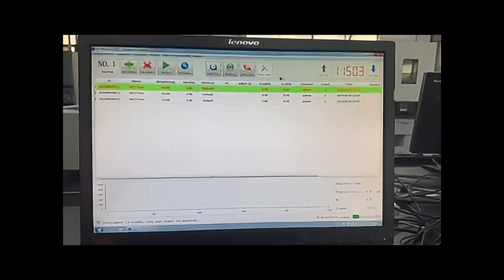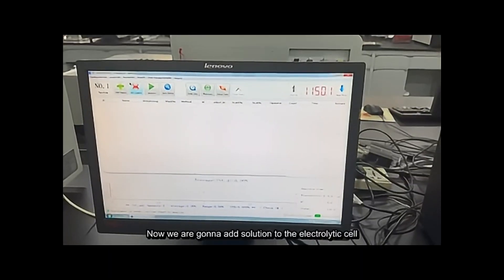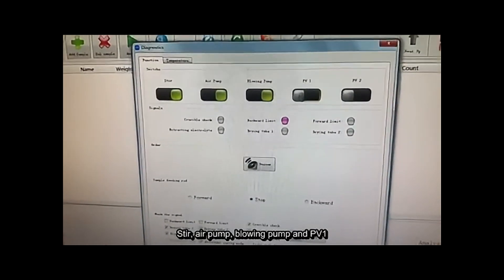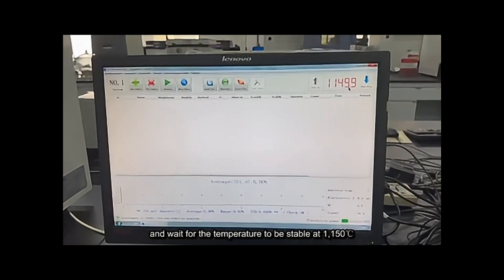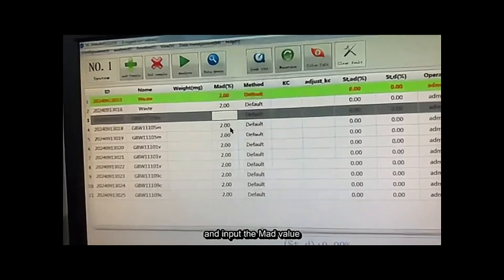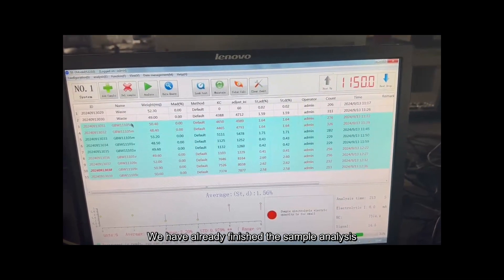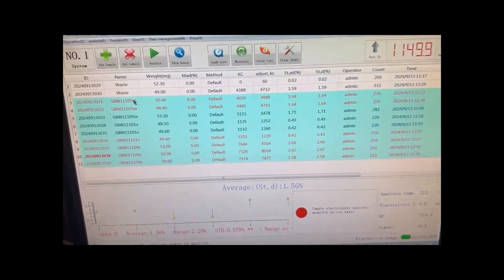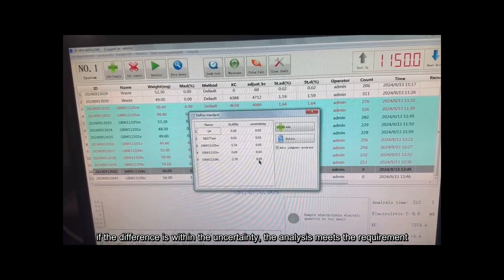How to calibrate the 5E-S32 Series Sulfur Analyzer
Global leading manufacturer & Turnkey Solution Provider
- Robotic Intelligent Laboratory System
- Mechanical Samplers
- Sample Preparation Equipment
- Analytical Instruments